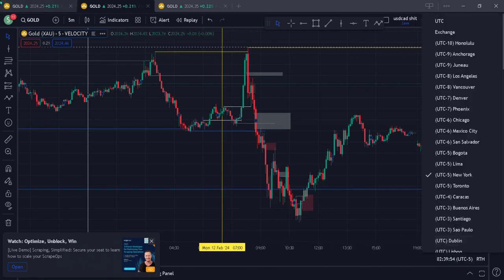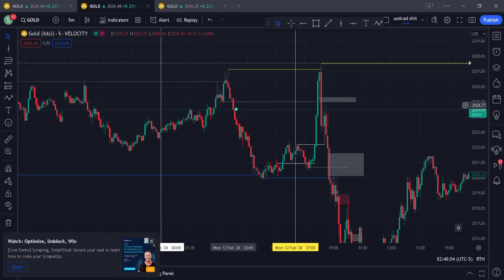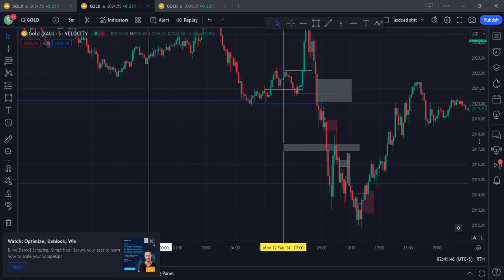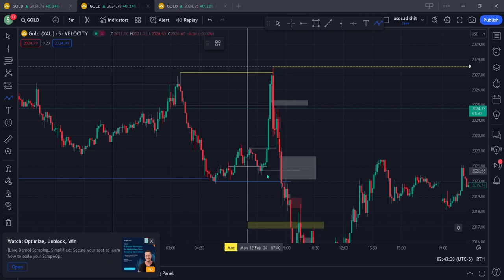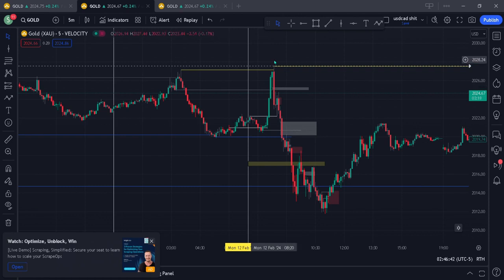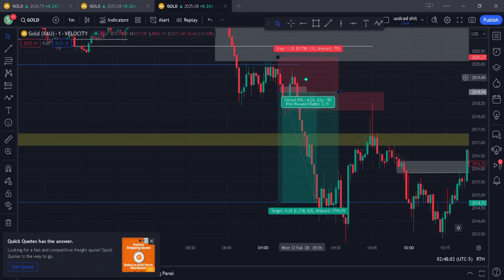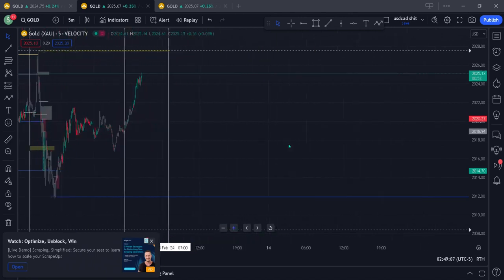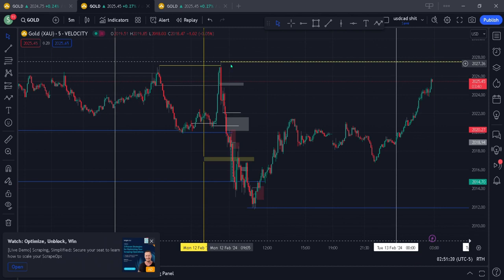XAUUSD Scalping Strategy ｜Daily Market Review ｜ Feb 12